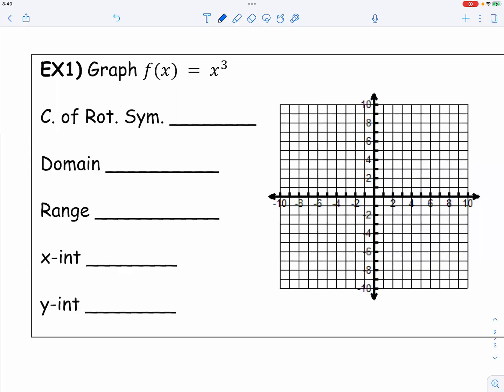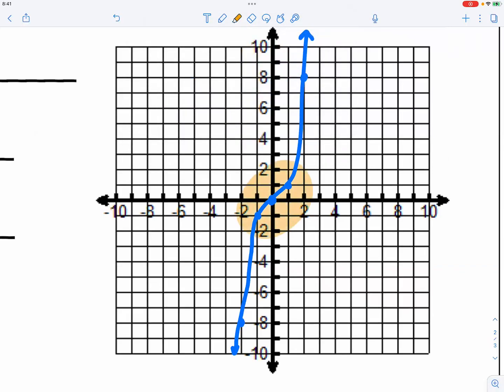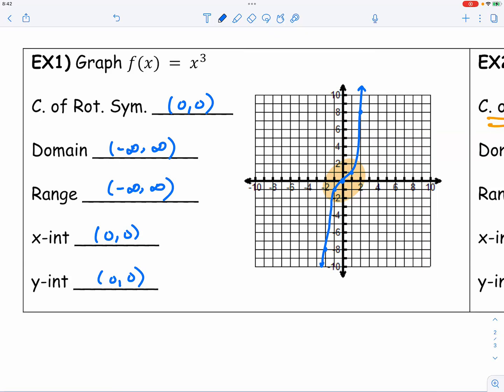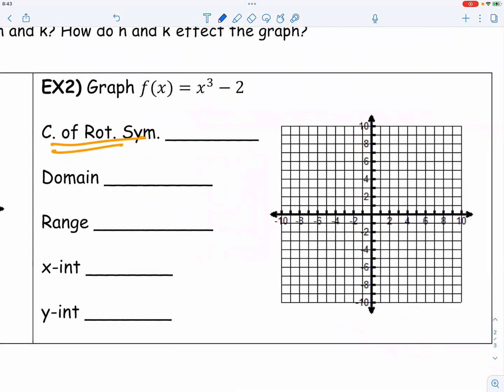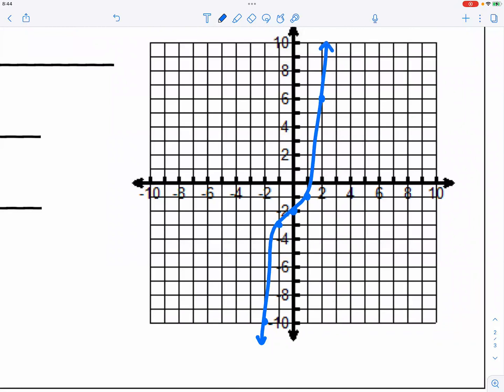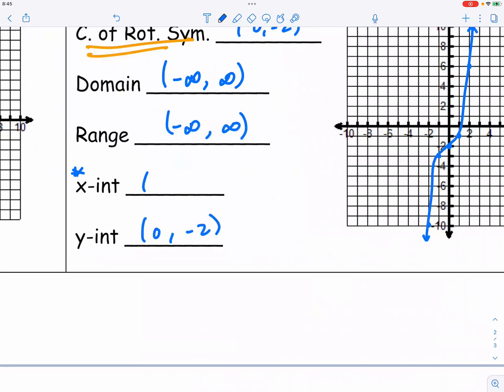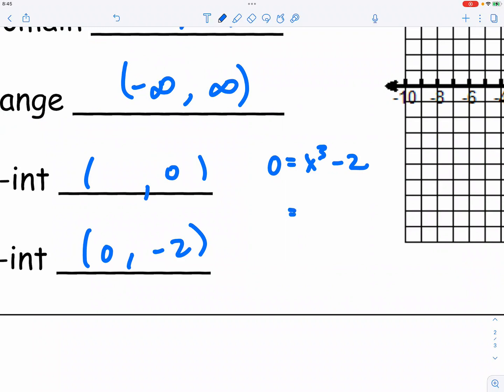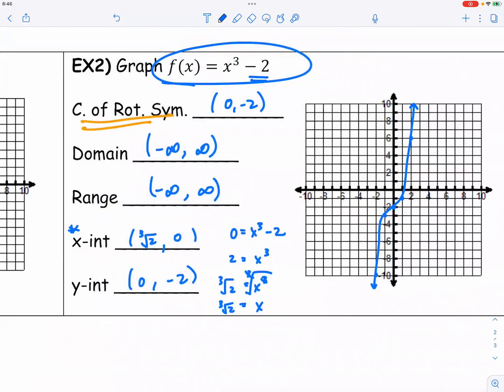[Alg2] Drawing simple cubic functions (Example 1 and 2)